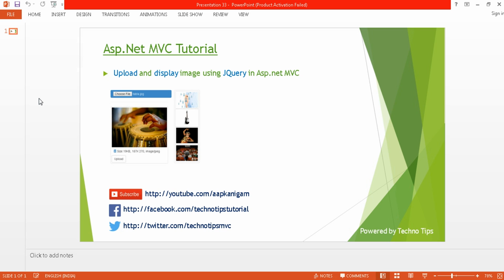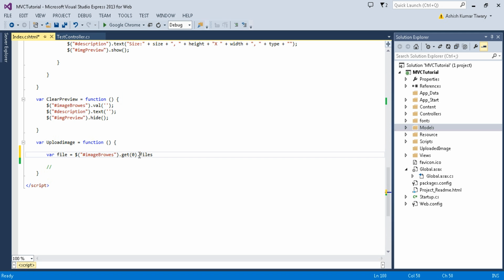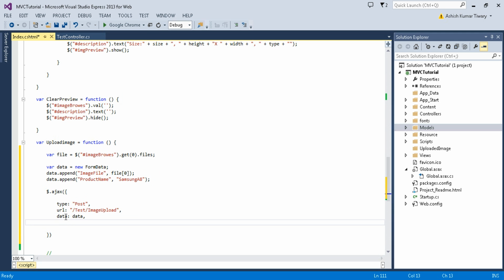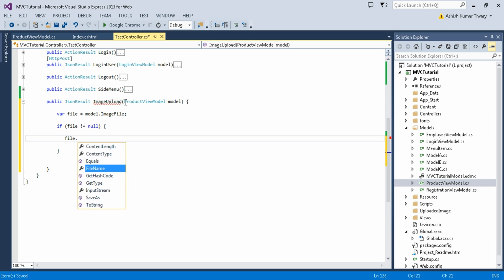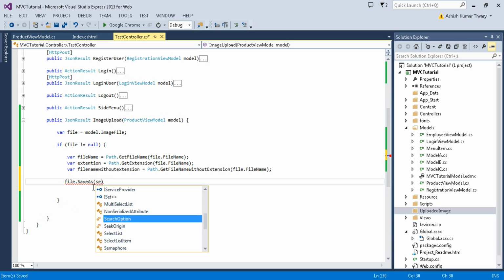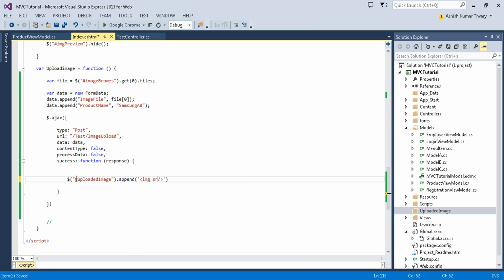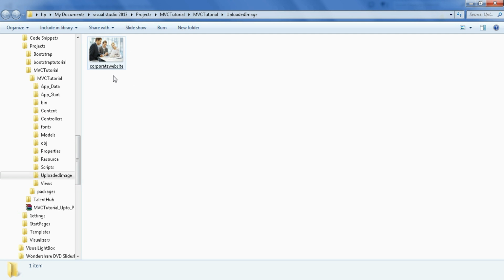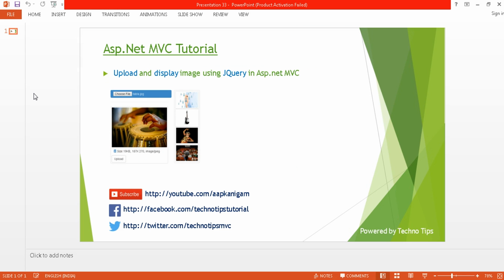Part 33- Upload and display image using Jquery in Asp.net mvc |To file server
OVERVIEW:
In this video I have explained about how to upload image to file server using Jquery in Asp.net mvc. Using HttpPostedFileWrapper type  the image can be retrieve on server through model

INTRODUCTION :

Remember following points for  uploading image to server,
1.  Get file directly from the input  of type file
2. Pass it using ajax keeping contentType and processData as false
3. Use HttpPostedFileWrapper type into model property
4. Save file using file.Save() method by passing physical path where file is to be saved. Use server.mappath() method to get the physical path.

upload image to file server
upload and show image in asp.net mvc
preview image before upload in asp.net mvc
Jquery image preview
create dynamic menu in asp.net mvc
return multiple model
html.partial
html.RenderAction
jquery-ajax Post